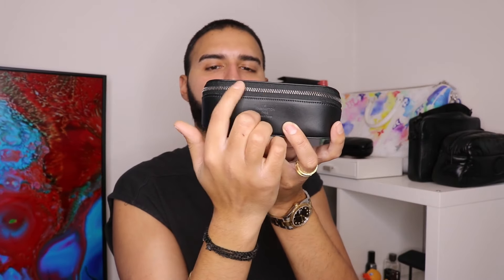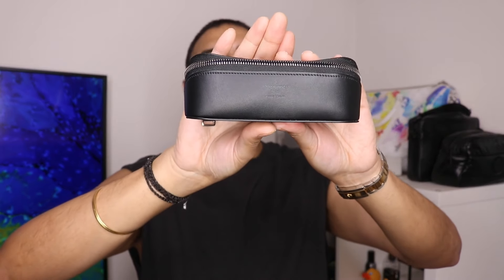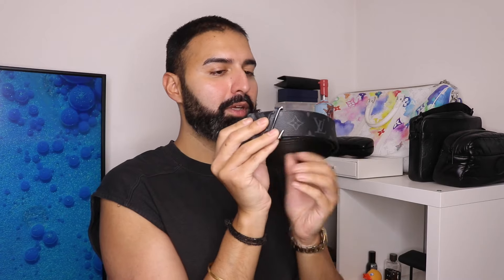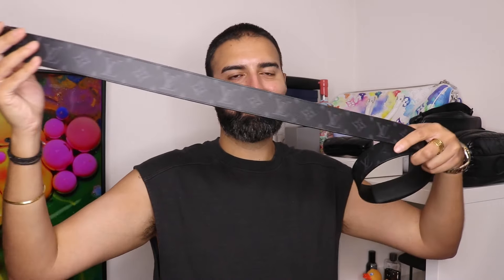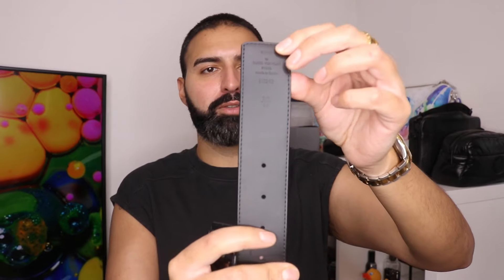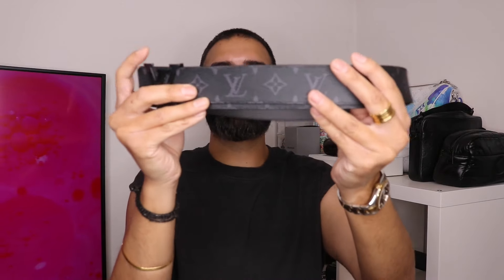Louis Vuitton - Top 6 Items To Buy for Xmas & Travel For Men